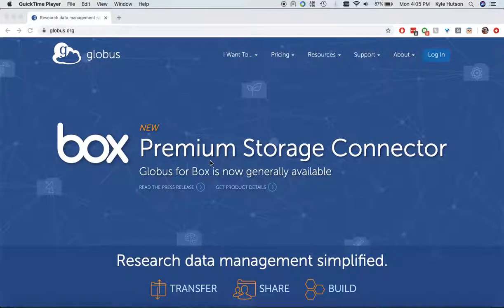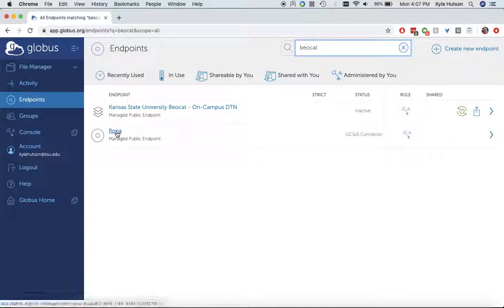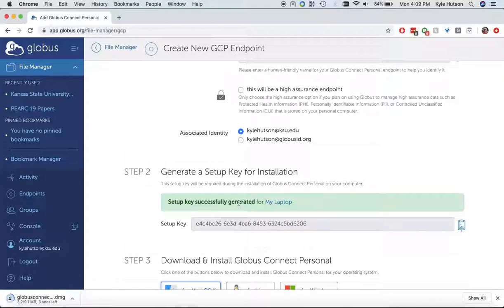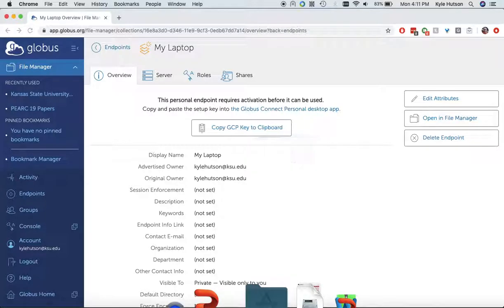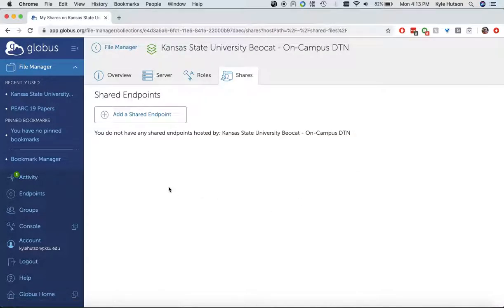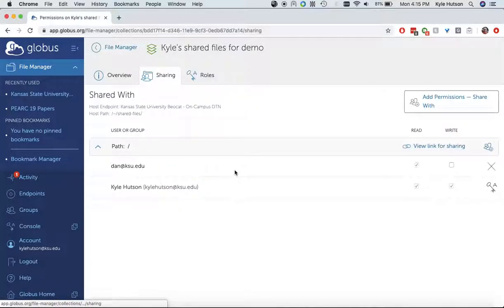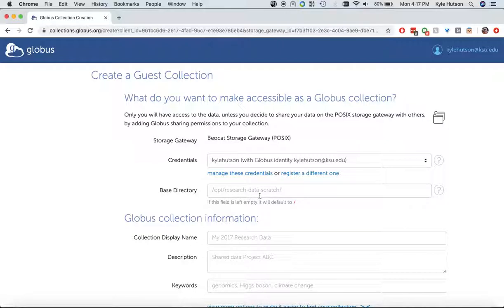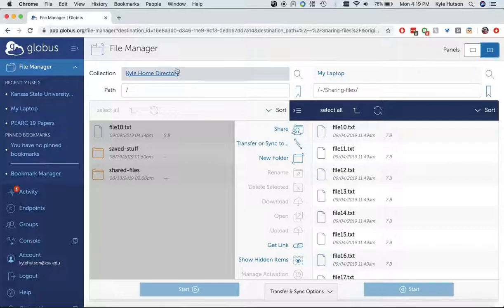Beocat Globus Demo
A quick demonstration of how to use Globus with Beocat